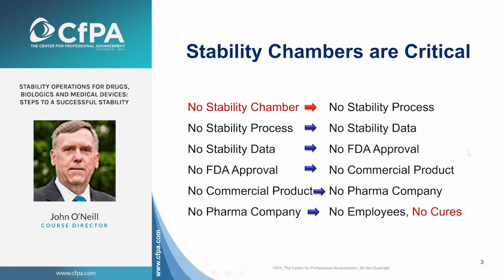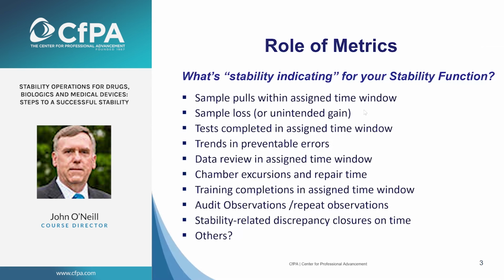PREVIEW: Stability Operations for Drugs, Biologics and Medical Devices | Accredited Training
This 12-hour accredited course focuses on the operational aspects of the stability function as practiced by the pharmaceutical, biological and medical device industries.

Establishing and maintaining strong stability operations programs will be covered, including: SOPs, training, protocols, life cycle stability strategies, storage conditions, chamber maintenance and monitoring, trending data and sample management.

Preparing for inspections and auditing of the stability function will also be covered. Considerable attention will be given to risk management as applied to all aspects of Stability Operations.